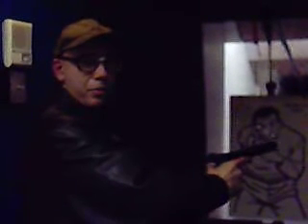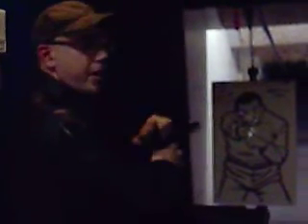Frank Shoots a Grock 21! With a silencer! (dry)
Nothing like cranking out some suppressed .45! The loud noise is the bullets PANG-ing! against the metal backstop indoors